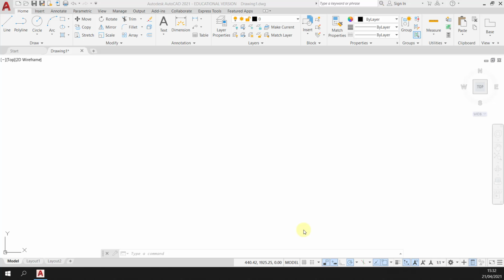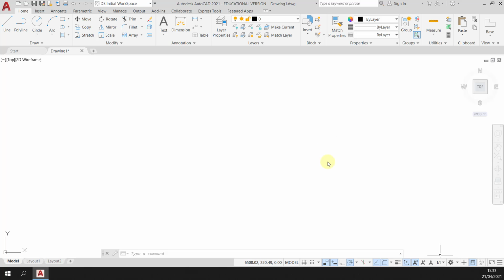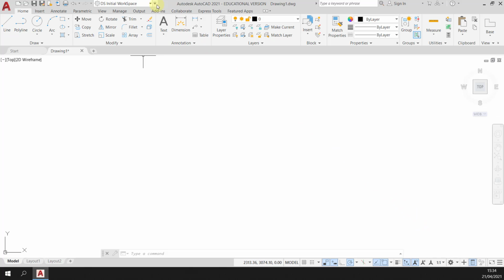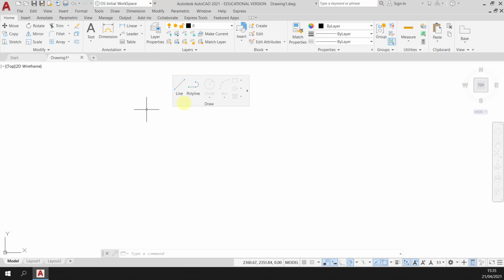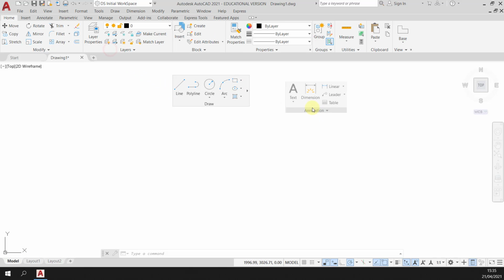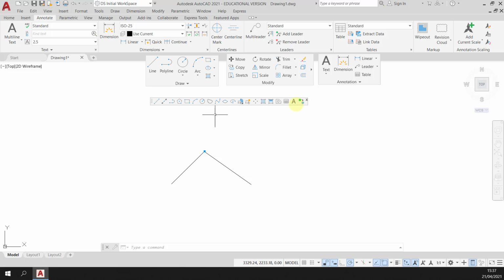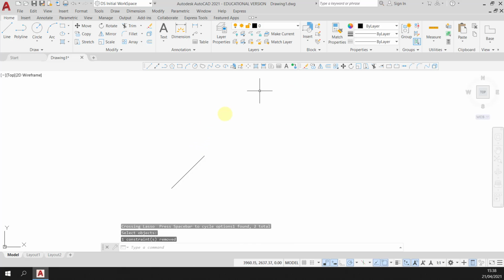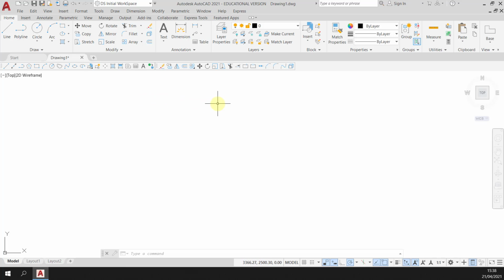AutoCAD Workspaces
Setting up user workspaces to help with workflow